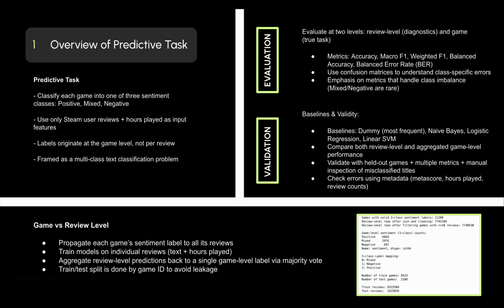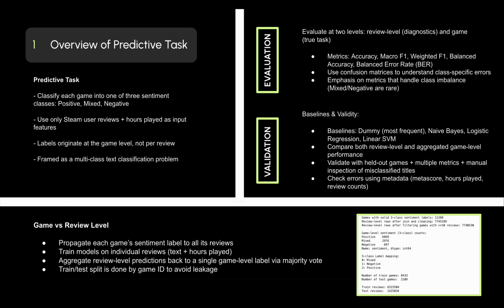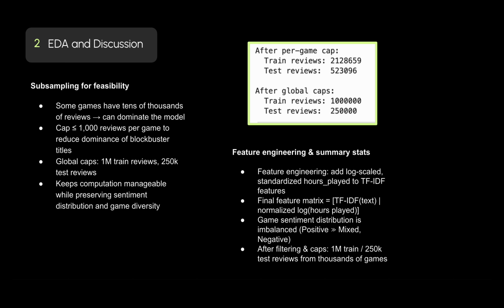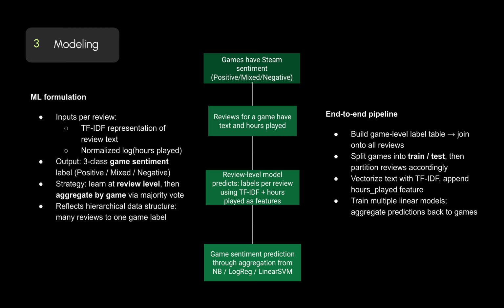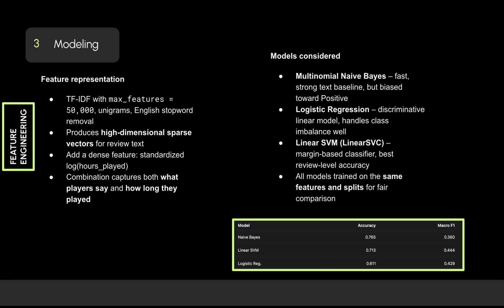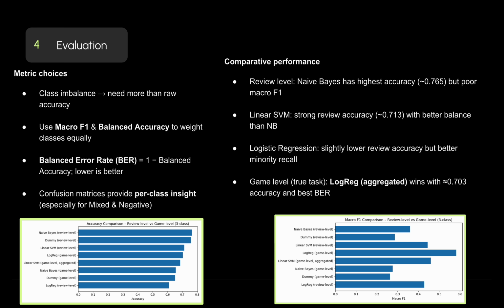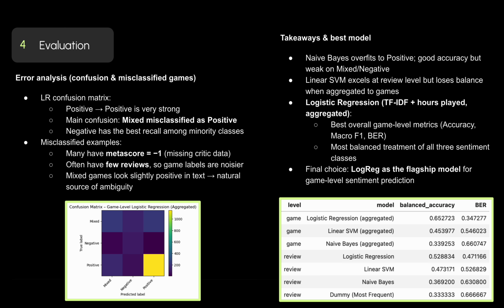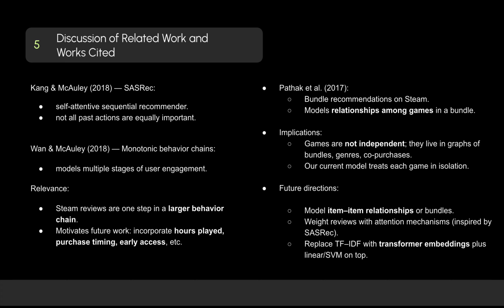CSE158R Presentation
Thanks for peer reviewing!